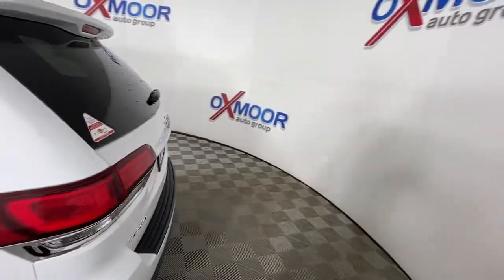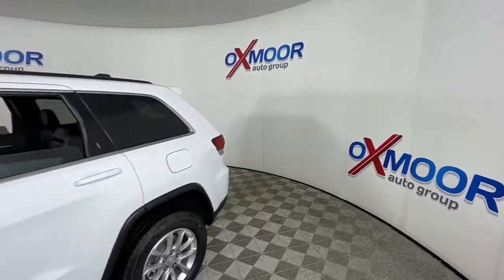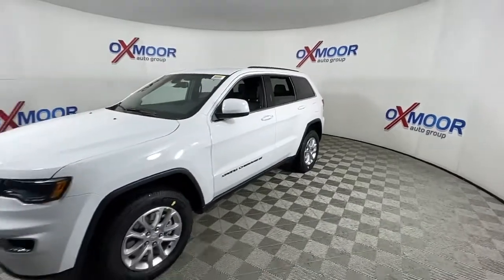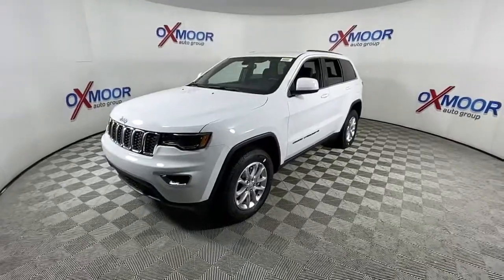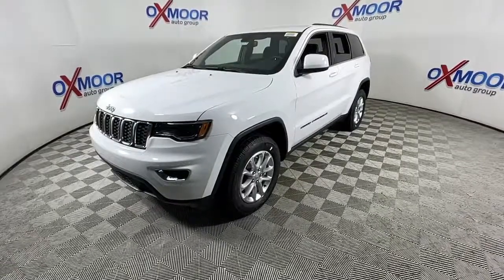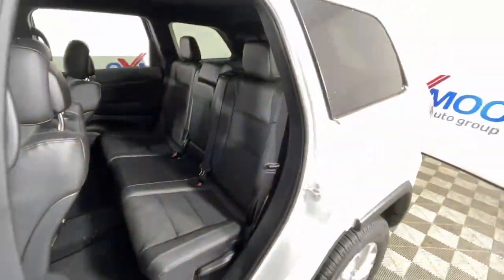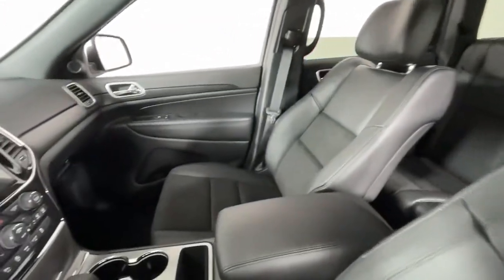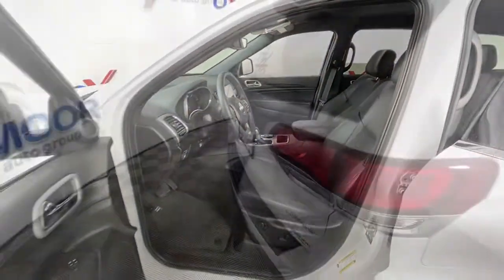2022 Jeep Grand Cherokee at Oxmoor CDJR | Louisville & Lexington, KY C13039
Bright White Clearcoat New 2022 Jeep Grand Cherokee available at Oxmoor CDJR in Louisville, Kentucky. Servicing the Lexington, Elizabethtown, KY New Albany, IN Jeffersonville, IN area.
2022 Jeep Grand Cherokee Laredo - Stock#: C13039 - VIN#: 1C4RJFAG2NC114218

Oxmoor CDJR
4520 Shelbyville Rd

$2,000 off MSRP! 2022 Jeep Grand Cherokee Laredo 3.6L V6 24V VVT 4WD. Price includes: $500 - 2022 National Retail Consumer Cash (Type 1/B) 22CN1. Exp. 02/28/2022 $500 - Chrysler Capital 2022 Bonus Cash 22CN5. Exp. 02/28/2022 $500 - Great Lakes CCAP Bonus Cash GLCN5. Exp. 02/28/2022 $500 - National Retail Bonus Cash 22CNA1. Exp. 02/28/2022